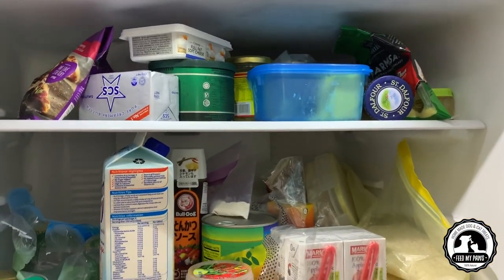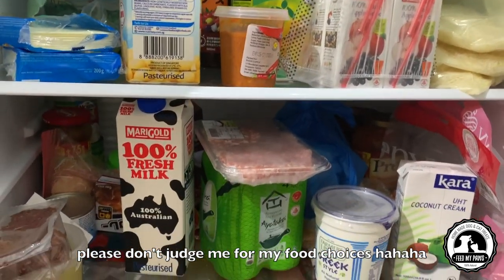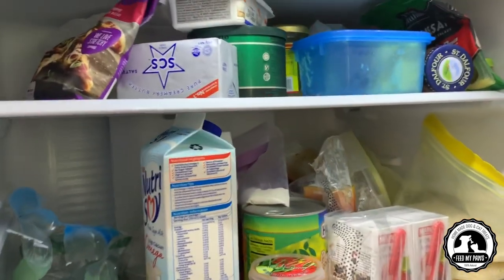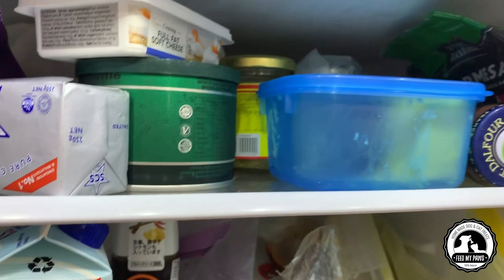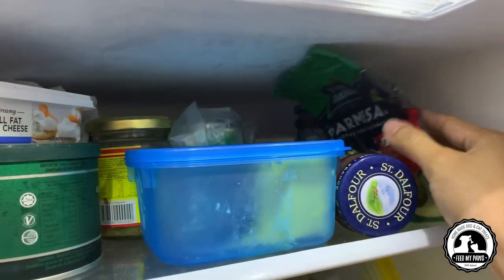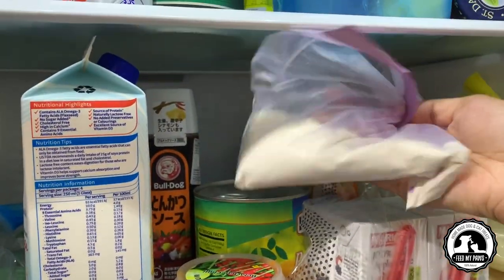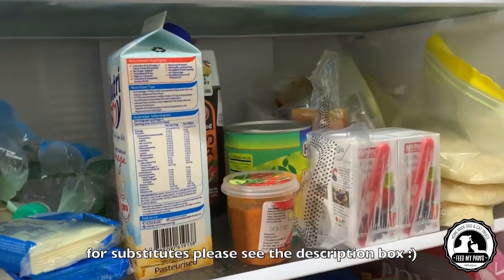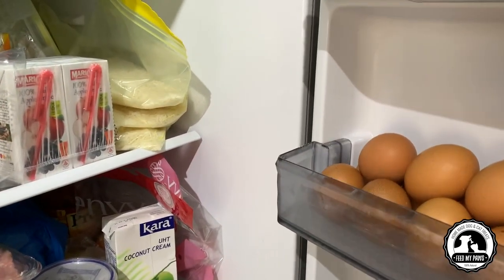LOCKDOWN EASY DOG TREAT RECIPE! By Feed My Paws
Hey everyone!

It's been ages since we last uploaded a recipe on YouTube (although we do have tons on Instagram, which you can search by using feedmypawsrecipe) :)

This recipe is also safe for hamsters and cats too! If your dog or cat is allergic to dairy, simply substitute it with something else like canned sardine or fruits :)

If you prefer seeing the steps in photos, we have them on our Instagram, Facebook, as well as blog

As this recipe is really quick to make, heat up your oven to 120 degrees celsius (250F) prior to starting :) Baking time: 15 minutes.

INGREDIENTS:
3 teaspoons Parmesan Cheese (grated cheddar, mozarella, cream cheese, cottage cheese, all work fine as a replacement)
1 Egg
2 Scoops Goat's Milk Powder
4 teaspoons Brown Rice Flour

Toppings (optional): I used whatever I could find in my pantry that I had extra of which were frozen peas, blueberries, and some oats :)

After mixing everything together, place in a piping bag or ziplock bag. I piped these to around 3cm in diameter.

SUBSTITUTES:
Brown rice flour can be substituted with oat flour, garbanzo (chickpea) flour, coconut flour, wholegrain flour, buckwheat flour. I would avoid plain/bleached flour if possible. Corn flour and Tapioca flour is also not suitable for this recipe.

No cheese? Simply use canned sardine, tuna, or even fruits!
No goat's milk powder? Regular milk powder works too, as long as your pup or kitty is not lactose intolerant. Otherwise, just skip it and add more flour.

STORAGE: 3 days in the fridge or 2 weeks in the freezer.

ENJOY! Share your pictures with us on Instagram by tagging us @FeedMyPaws or using feedmypaws and feedmypawsrecipe, or Like our Facebook

Reside in Singapore and would like to support us? Order delicious treats, homemade cookies, or cakes!